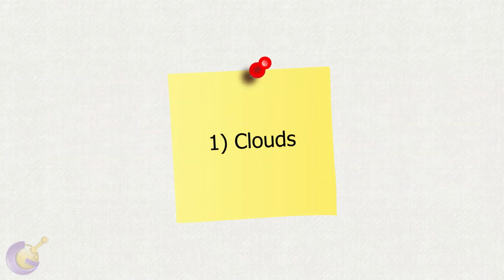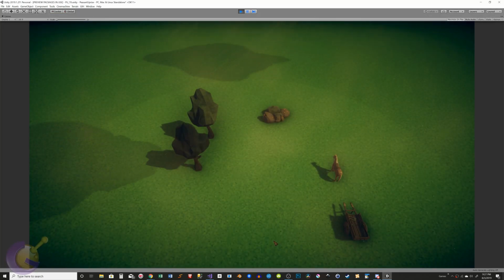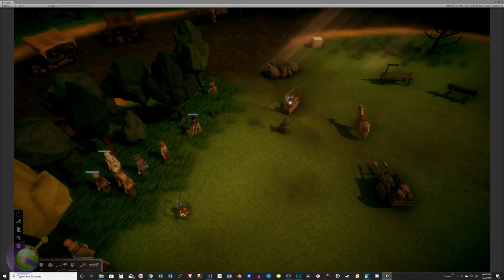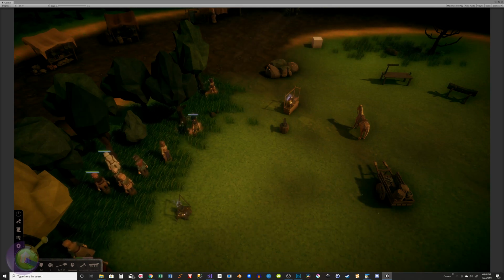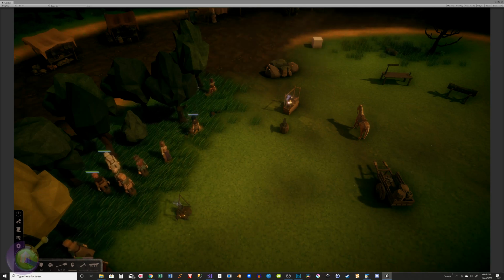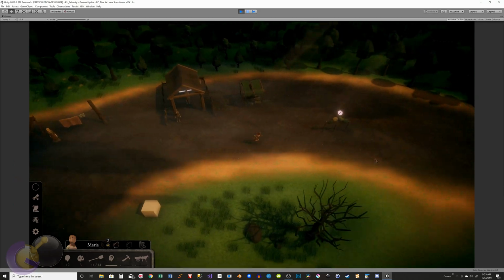Indie Game Devlog #48 ~ Visual Enhancements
I'm now in a phase where I want to start closing down a few things that I had in mind.  This week, I've grouped together some work in the hopes to enhance the visual look of the game.